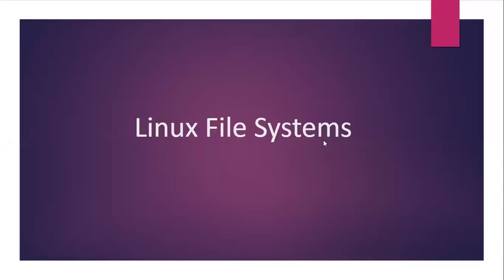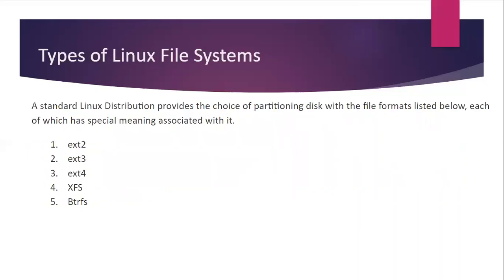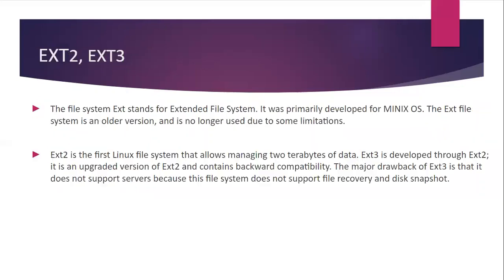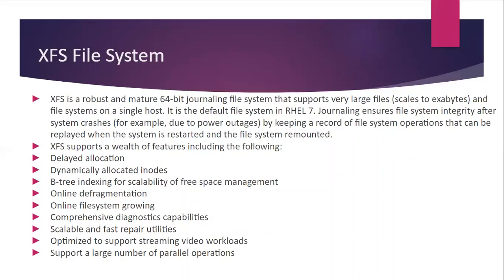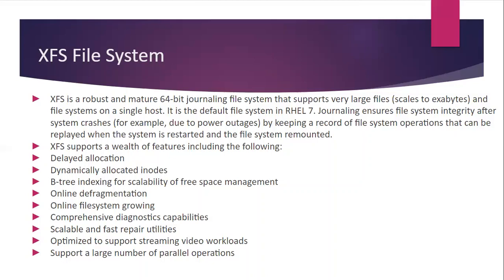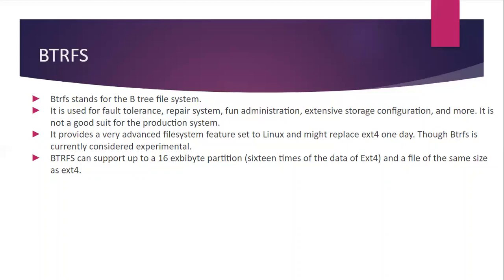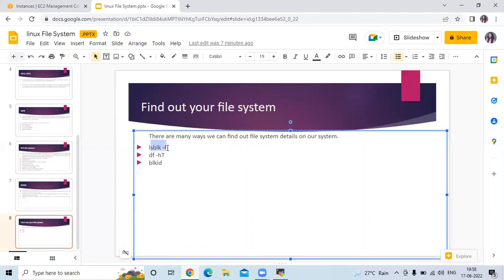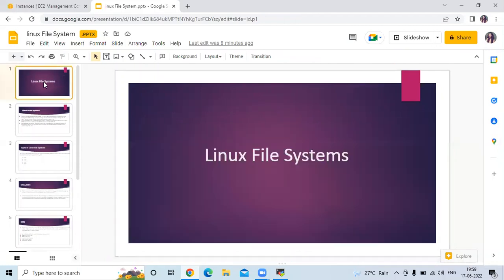Linux File System Types - Ext2,Ext3,Ext4,XFS,BTRFS | Linux File Systems Explained | Linux Tutorial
In this Video we are going to cover Linux File System Types -  Ext2,Ext3,Ext4,XFS,BTRFS | Linux File Systems Explained | Linux Tutorial for Beginners
0:00 Introduction to Linux File system
3:00 Linux File System Types -  Ext2,Ext3,Ext4,XFS,BTRFS